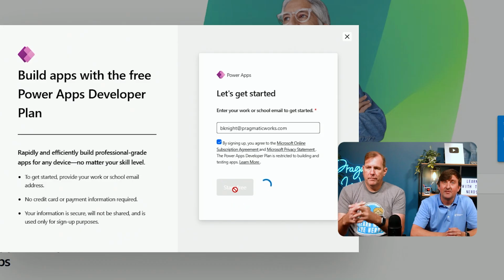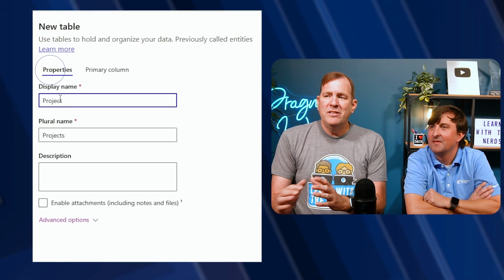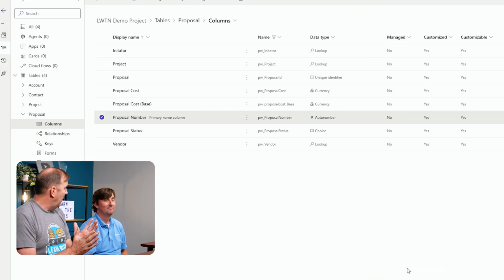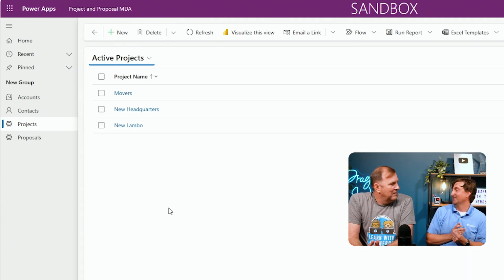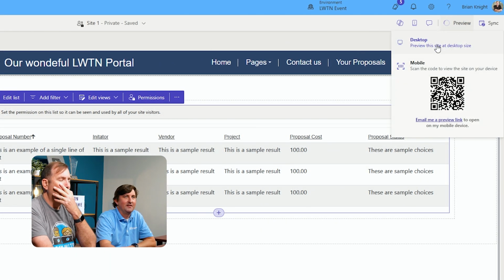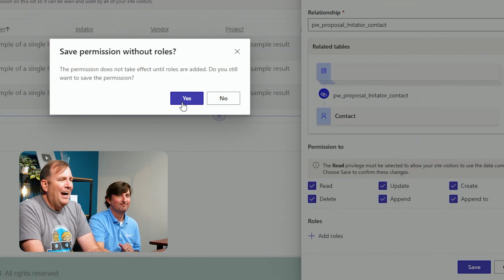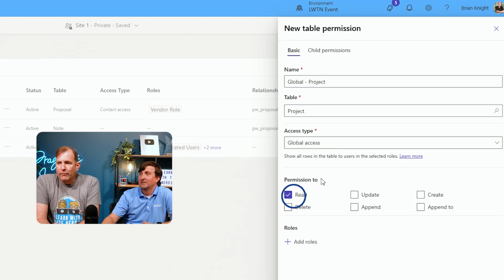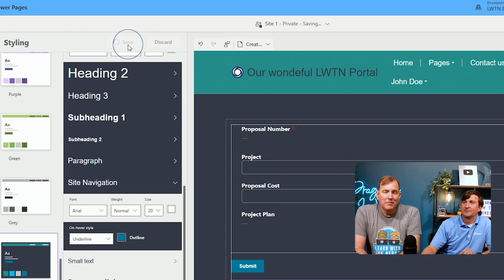Still Struggling to Build Websites? Learn Microsoft Power Pages Fast! 🚀I Learn with the Nerds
Build a website in just a few hours with Power Pages! Join our next Learn with the Nerds session, where Brian Knight and Matt Peterson will guide you step-by-step through creating and styling a website, managing data security, and making it live—all in under two hours. Whether you're new to Power Pages or looking to enhance your skills, this free event is perfect for you.

00:00 Introduction to Power Pages
00:30 Meet Your Instructors
01:27 Why Use Power Pages?
02:27 Real-World Use Cases for Power Pages
03:28 Ensuring Security for Your Website
04:23 Setting Up a Developer Environment
05:15 What Are Environments in Power Platform?
07:32 Creating Your Power Page Website
09:22 Power Page Templates and Site Basics
13:40 Building and Organizing Solutions
16:33 Creating Dataverse Tables for Projects
19:38 Building a Proposals Table
23:28 Setting Up Proposal Number Auto-Numbering
27:22 Adding Proposal Cost and Status Columns
32:15 Customizing Views for Proposal Data
35:22 Creating Internal and External Forms
41:48 Building a Model-Driven App for Internal Use
46:20 Exploring the Power Pages Design Studio
50:56 Setting Up Security and Table Permissions
57:27 Viewing Proposals on Your Power Page
01:07:12 Securing Pages with Web Roles
01:15:08 Creating and Submitting Proposals
01:25:40 Fixing Security for Proposals and Projects
01:32:22 Customizing Themes and Styling Your Website
01:37:34 Wrapping Up and Free Training Resources